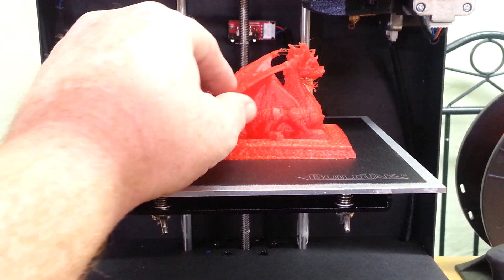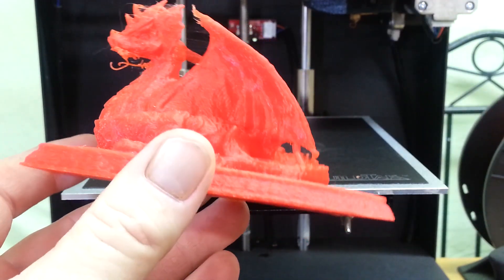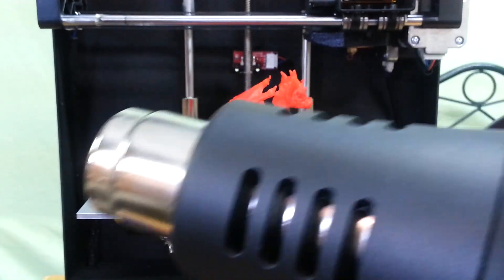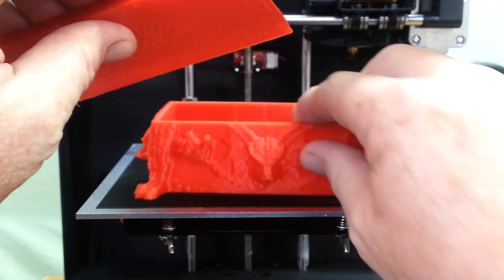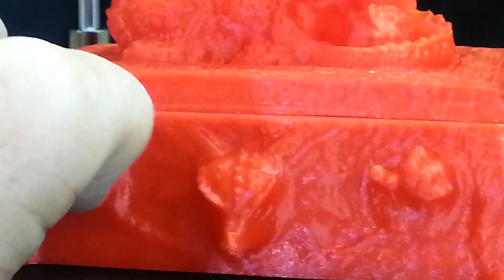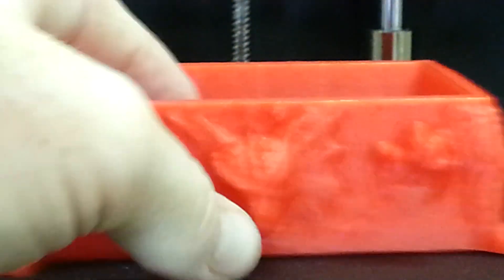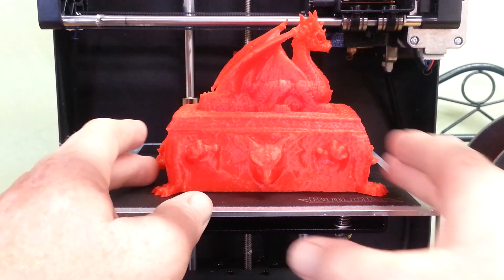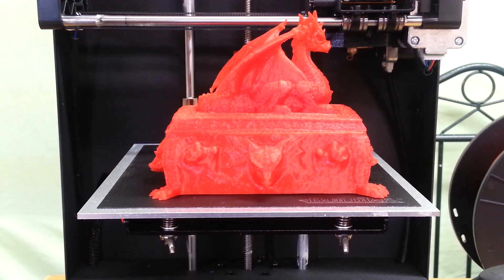3D Printed Dragon Box on the Geeetech MeCreator2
Hi Guys!

The other day I found this Dragon Box on Thingiverse You can find the model It is a remake from the original solid model.

I opened the model in Cura and reduced the size to 75%.  The model has built in supports, so you do not need to use supports when it is sliced.  It printed perfect!!!  I couldn't have been happier with the result.

If you are interested in purchasing a Geeetech MeCreator2, please use my referral

Geeetech has also offered my viewers $20 off the purchase of a Me Creator 2.